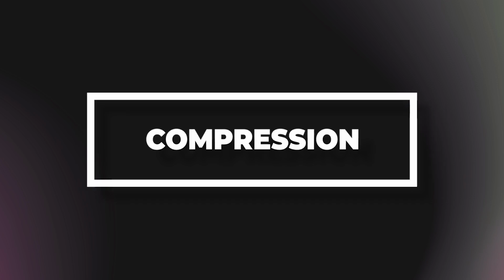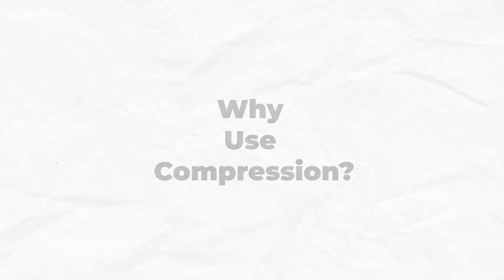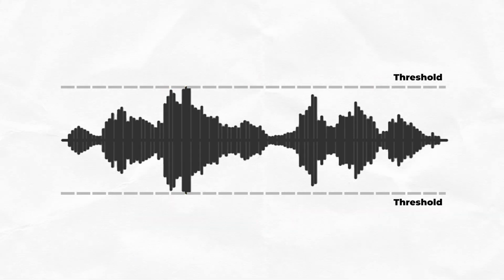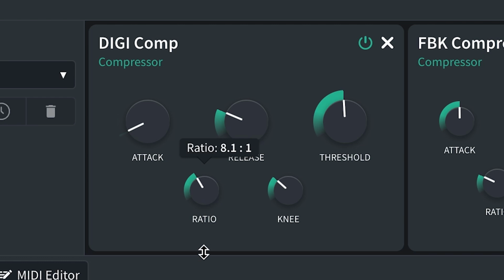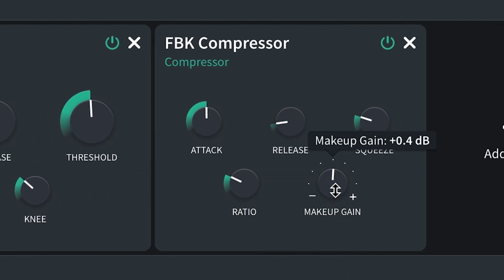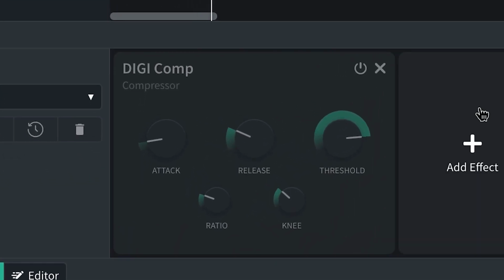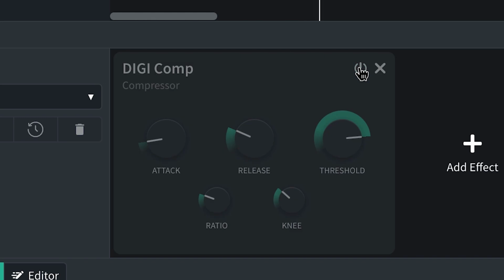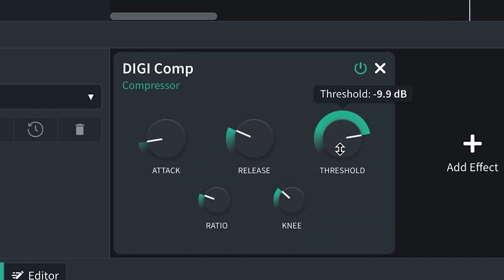What Is Compression?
In this video, we dive into the basics of compression, a crucial tool in music production. Perfect for music educators and beginners alike, this tutorial explains how compression works, why it's essential, and how to apply it effectively to enhance your audio tracks. Learn the key concepts, settings, and practical tips to improve the dynamics of your recordings. Whether you're teaching in a classroom or looking to refine your own skills.